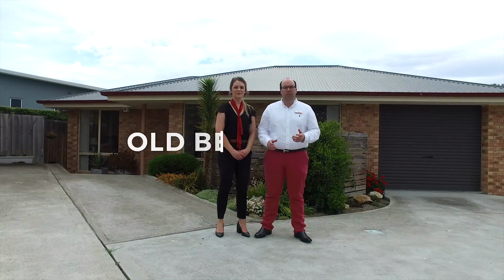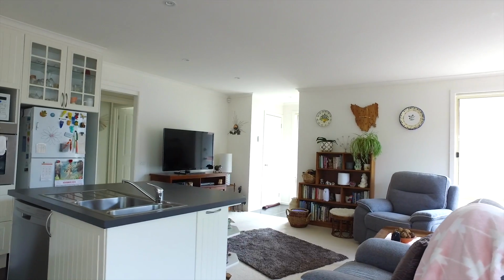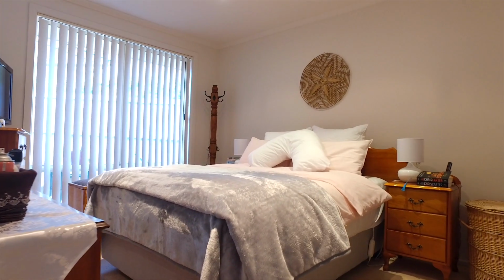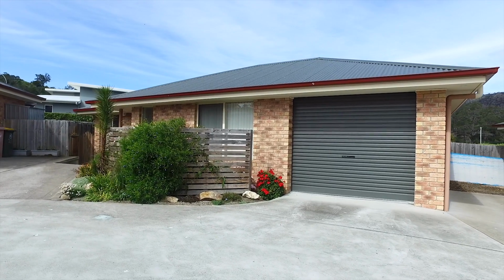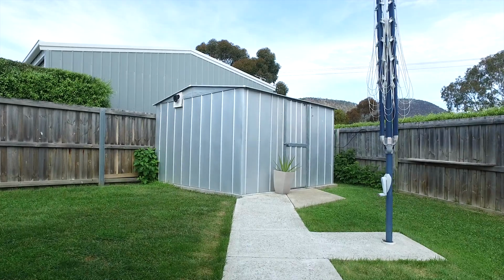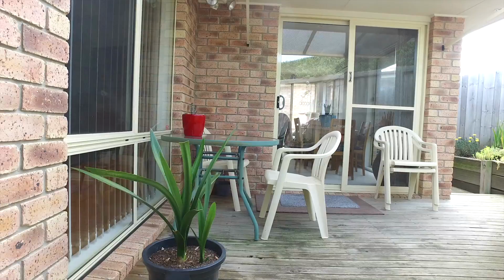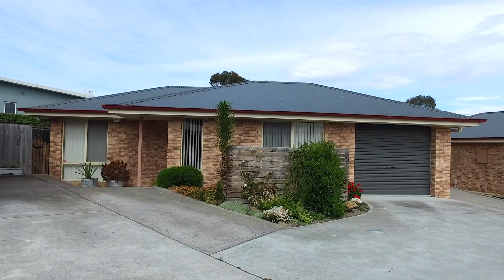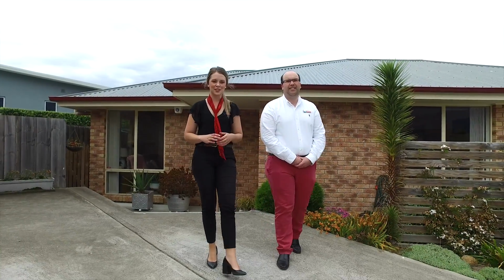2/11 Childs Drive, Old Beach - Presented by Rychelle Kay & Paul Reed - PRD Nationwide